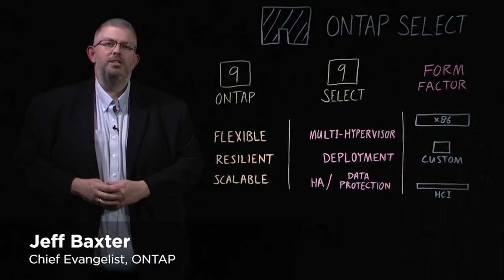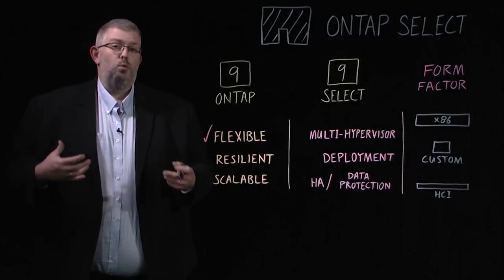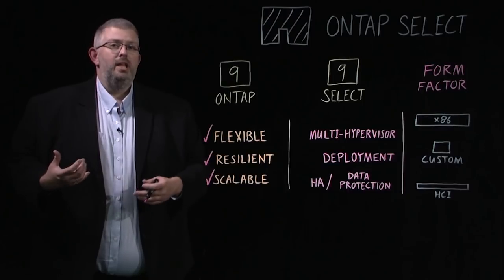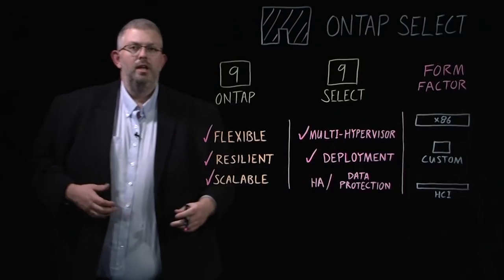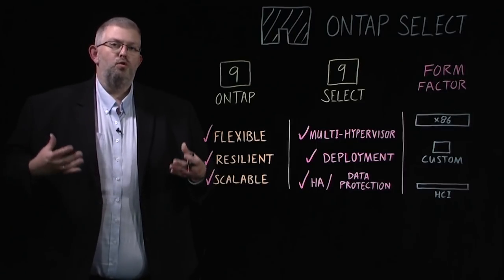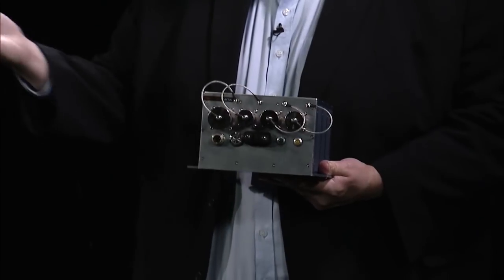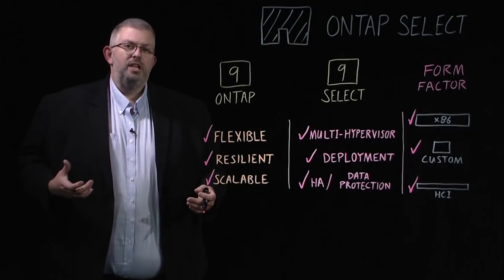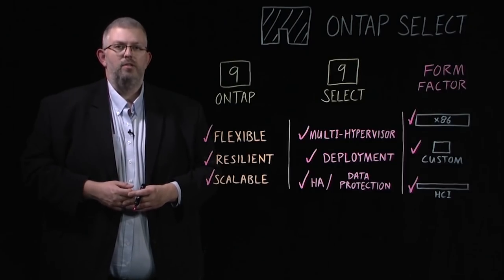ONTAP Select: Technical Overview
Discover the core technical features of NetApp software-defined storage